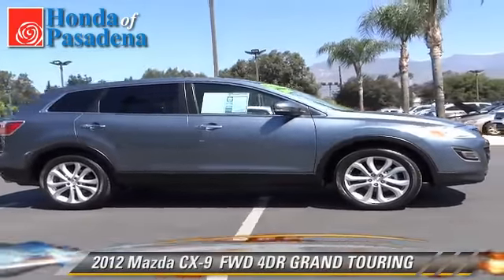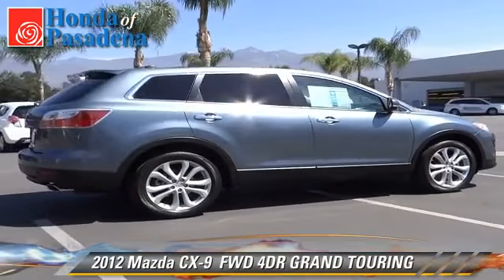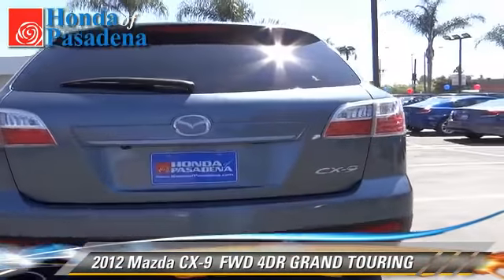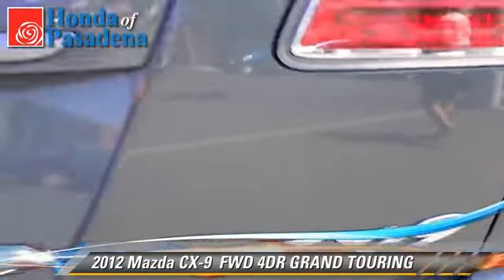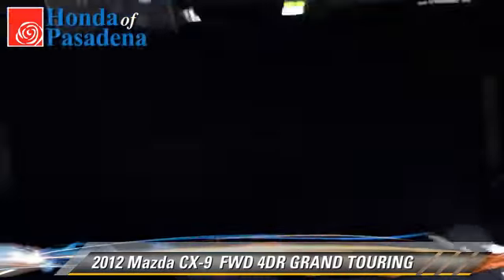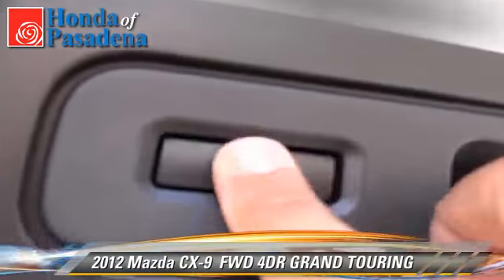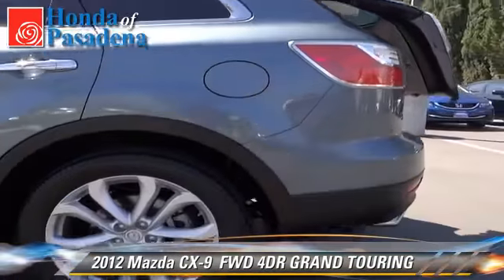Honda of Pasadena, Pasadena Los Angeles Glendale Alhambra Cerritos Orange CA 91107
[DFIN:3:2966391:I:1272:CD4B1A59:45e444637a50734decc38ad28193c47b]